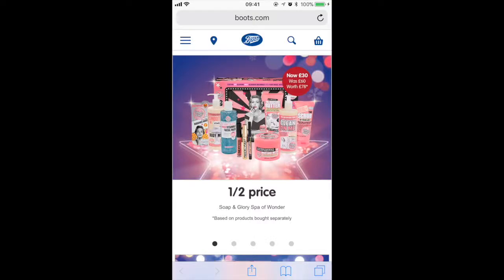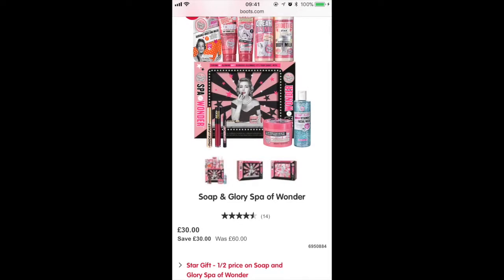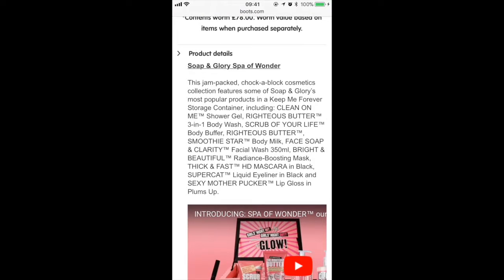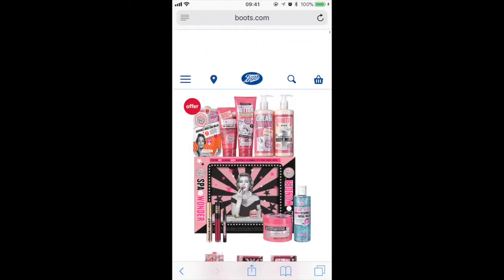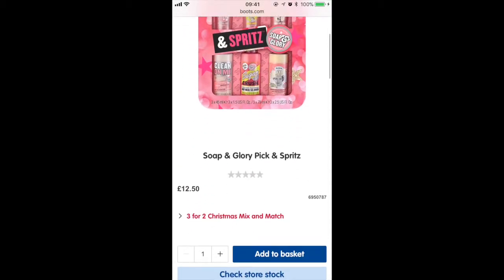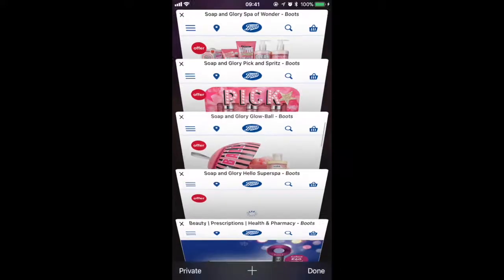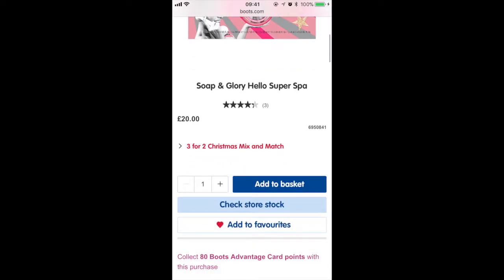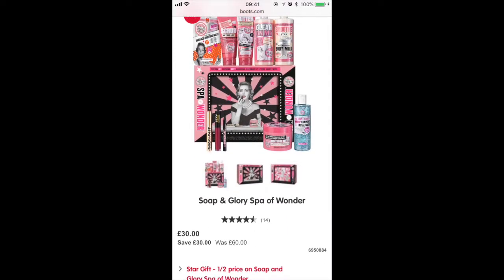Best Soap & Glory Offers